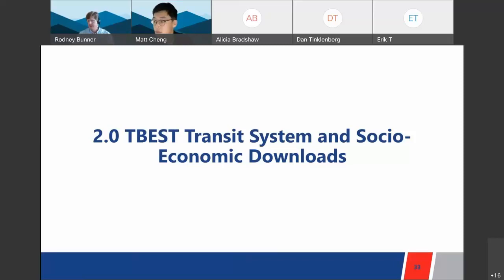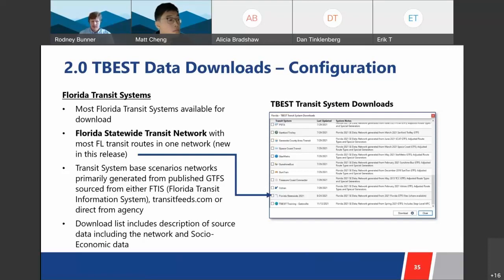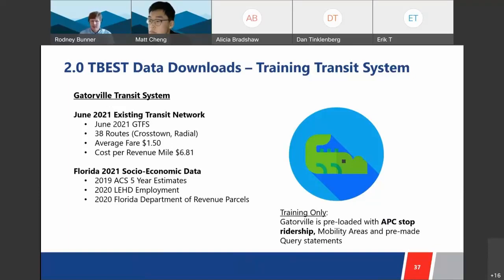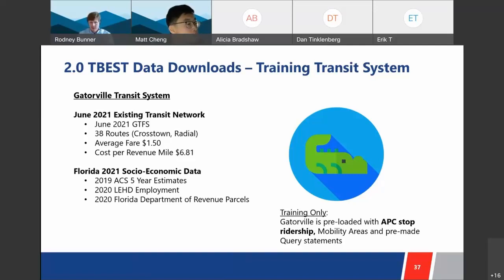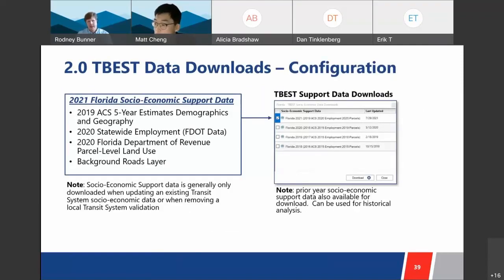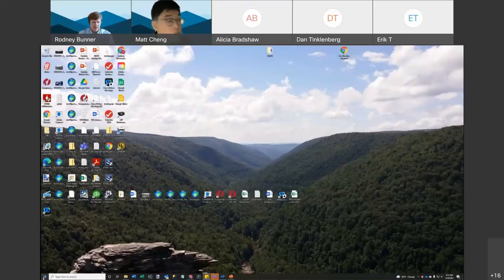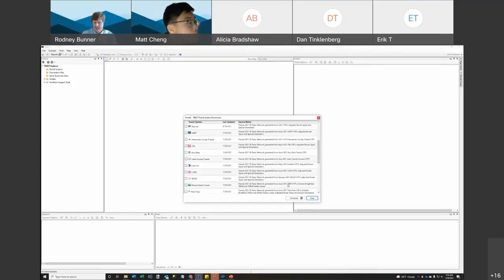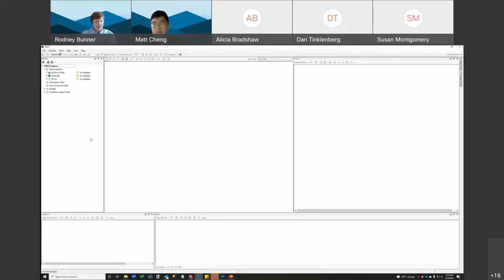2.0 TBEST Transit Systems and Socio Economic Downloads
TBEST Transit System Downloads
2021 Florida Transit System Data
Gatorville Training Transit System Download
Florida Transit System Configuration/Validation